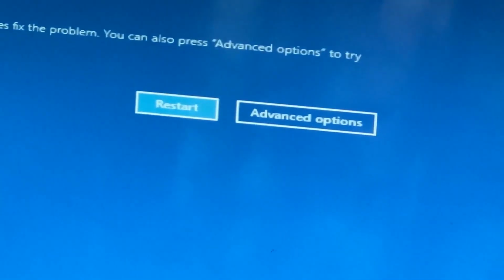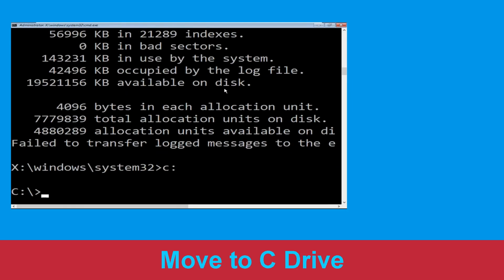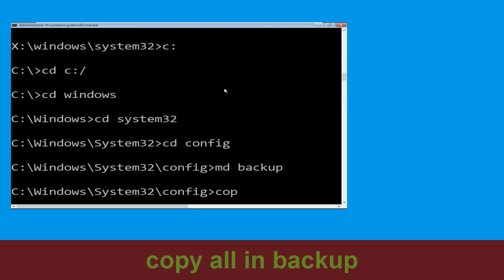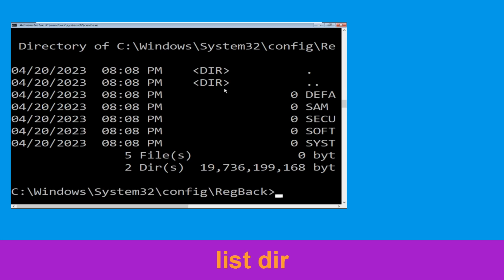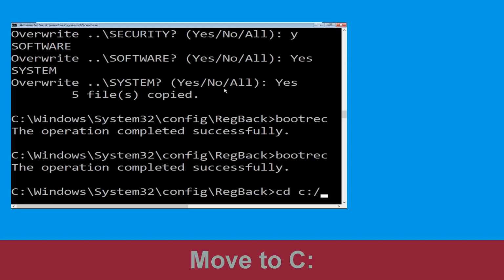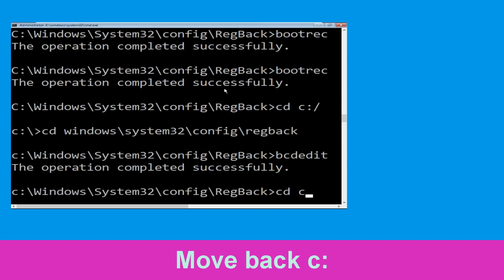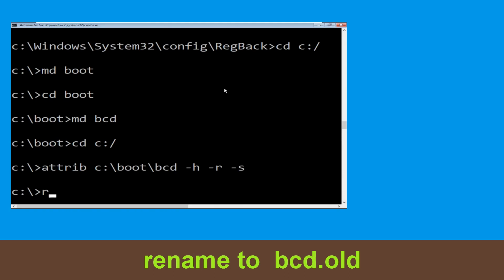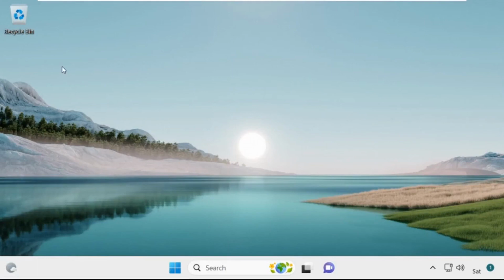HP Laptop - Fix Error Code 0x00000032 Windows 11 Blue Screen Error